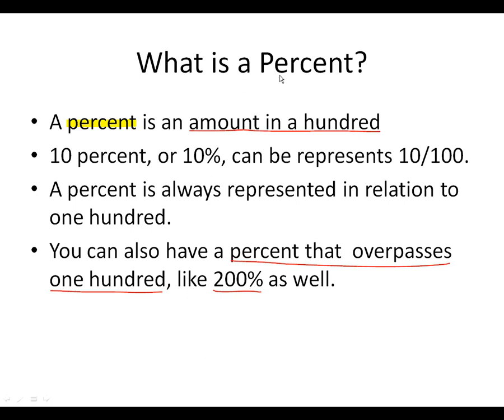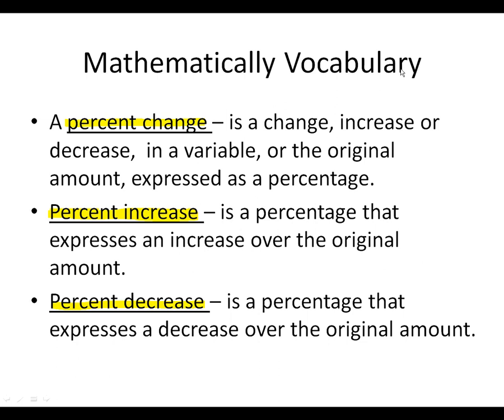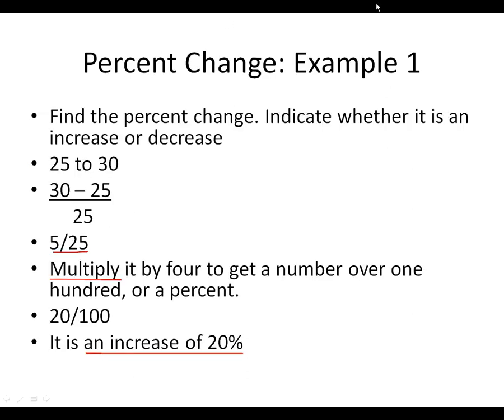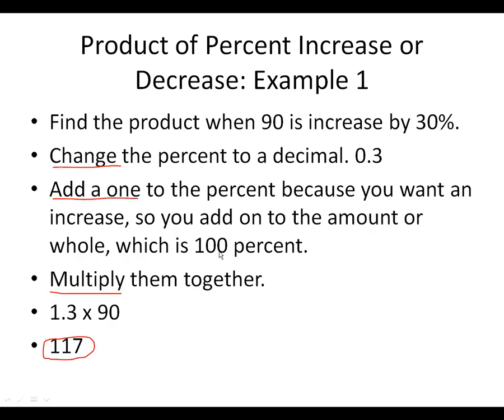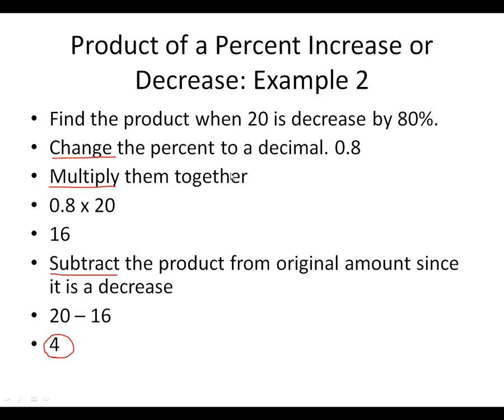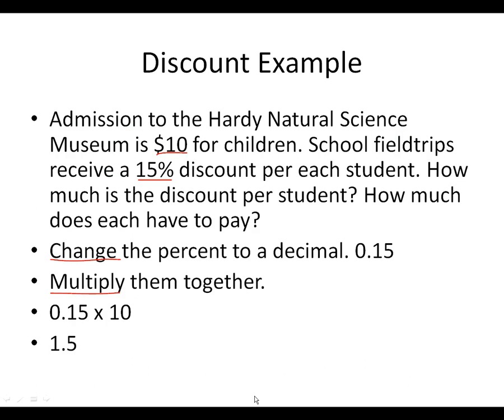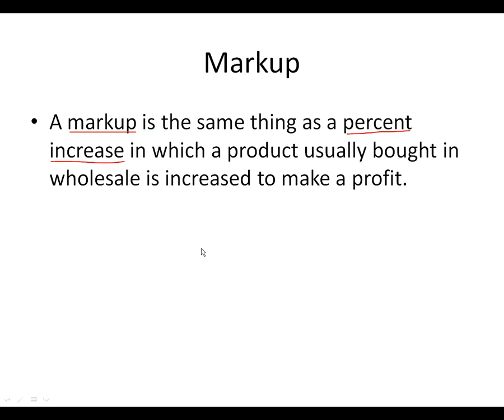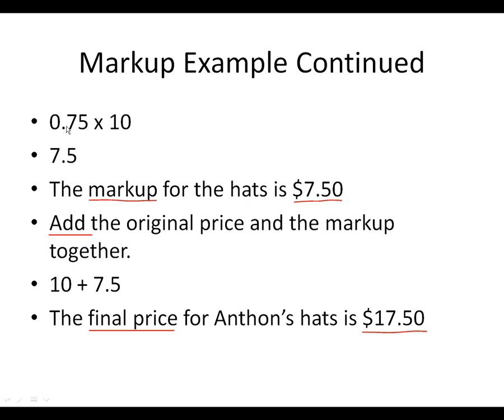Percent Increase and Decrease.wmv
Hi there!
This is a video that talks about and explains the mathematical subject of percent increase and decrease. I hope this provides you with good information and expands your knowledge on math. Thanks.